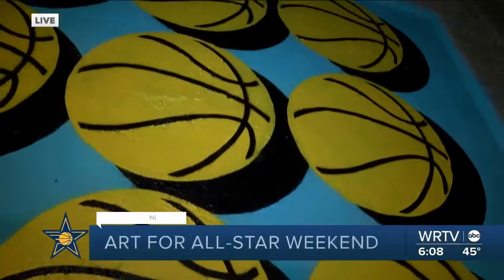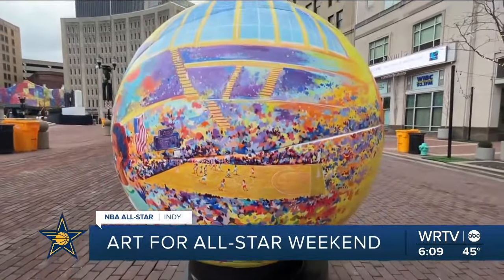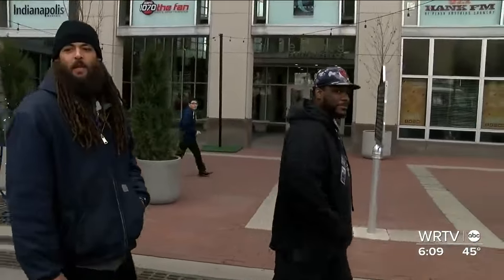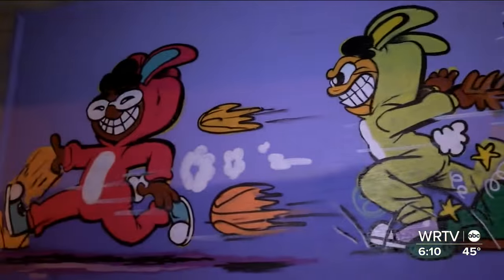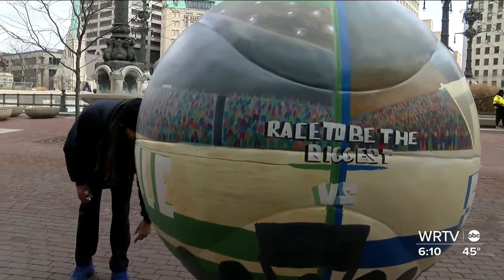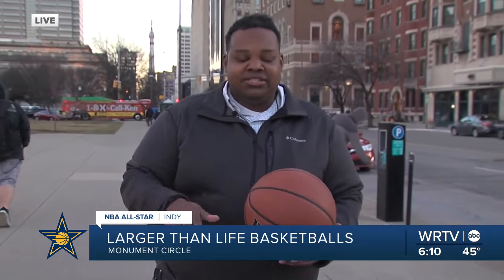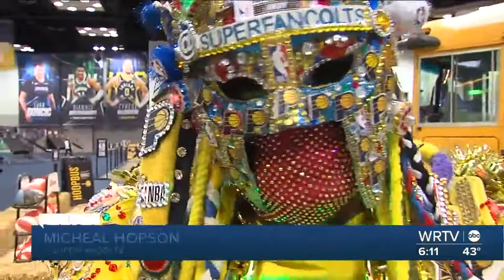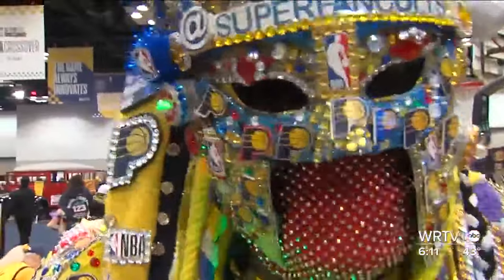NBA All-Star Weekend inspires permanent art projects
The crowd for NBA All-Star Weekend will leave Indianapolis after a few days, but several pieces of basketball-themed art will last long after the tourists are gone.